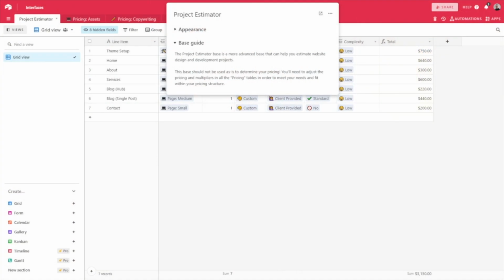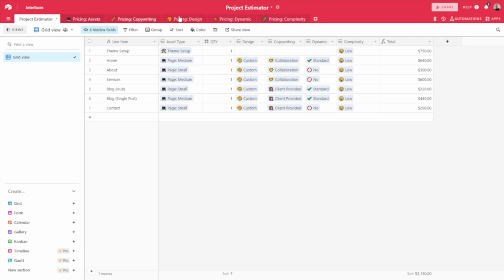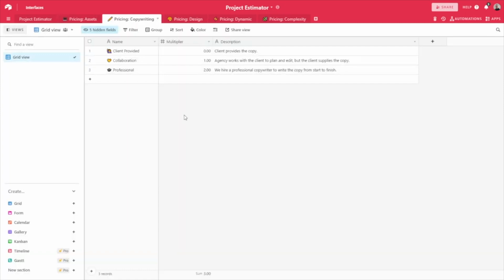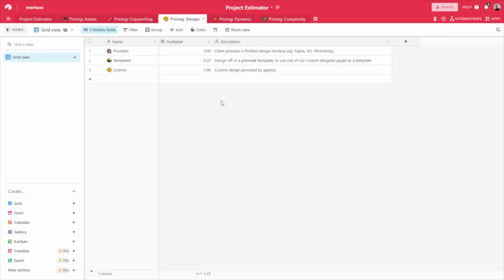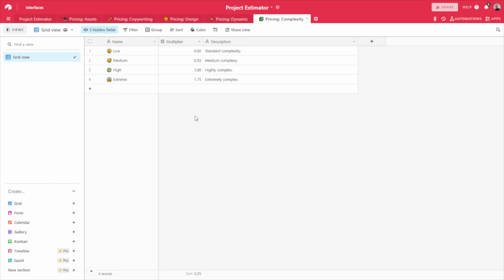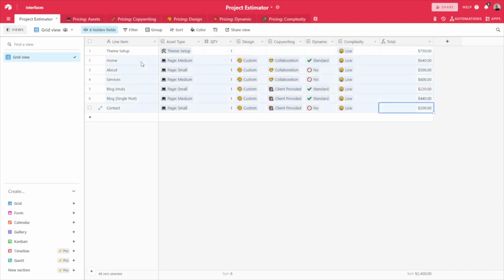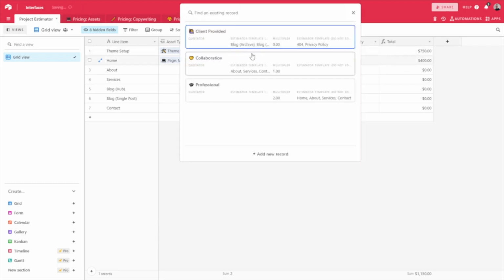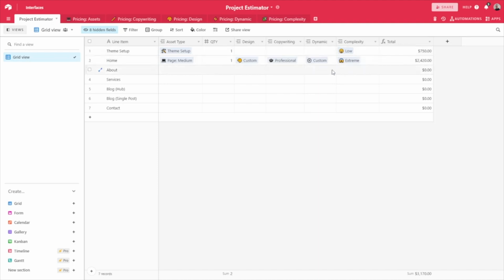How my website pricing calculator helped Austin raise his prices by 50%!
Check out the Airtable bundle pack ($50), including the Project Estimator base,

👏 COMMUNITY

(voted best WordPress community!):

🔴 EVENTS

🎁 PRODUCTS

🤖 MISC